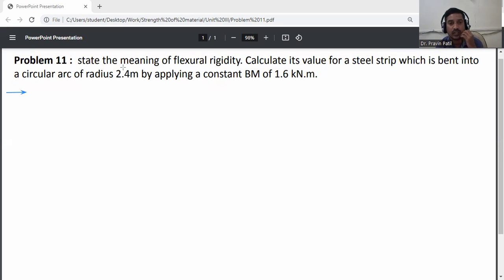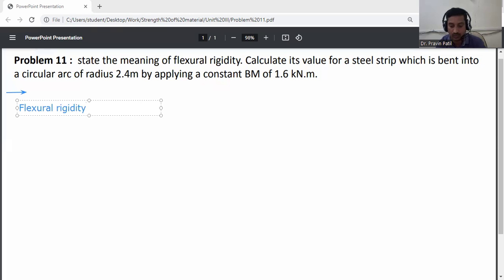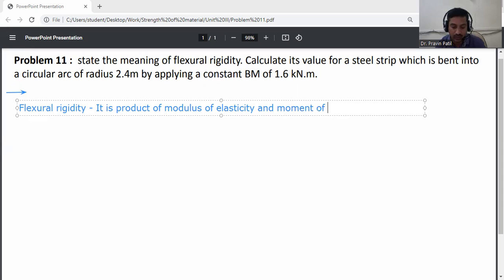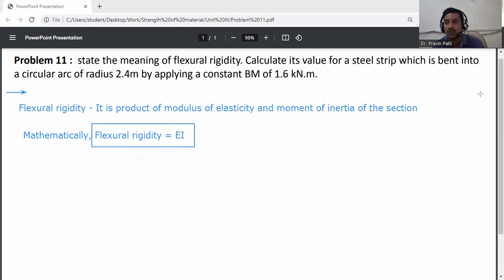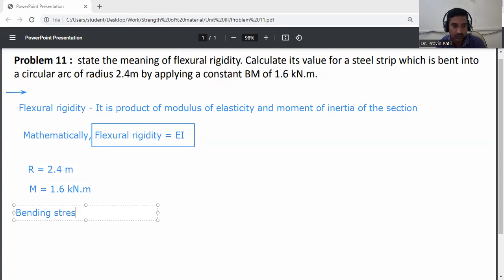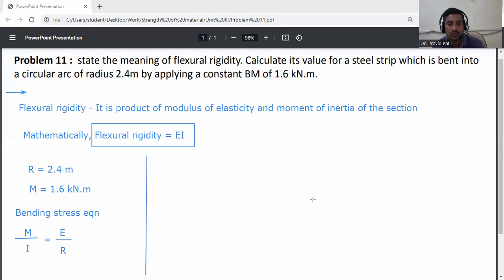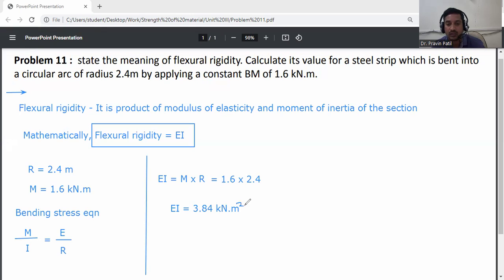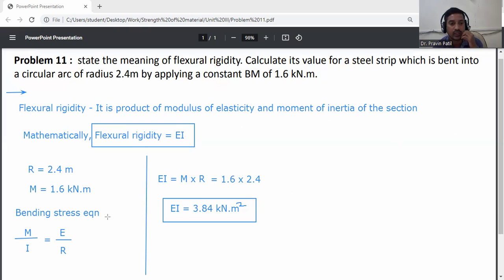Problem 11-Flexural rigidity/bending stress/Radius of curvature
state the meaning of flexural rigidity. Calculate its value for a steel strip which is bent into a circular arc of radius 2.4m by applying a constant BM of 1.6 kN.m.